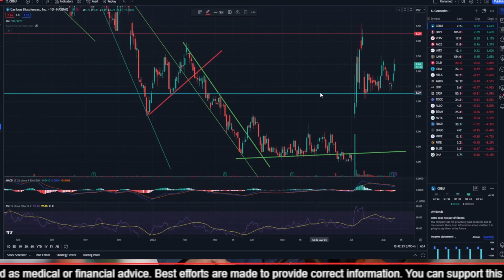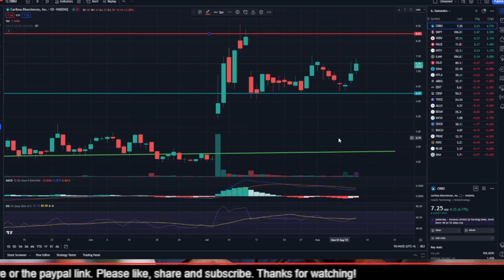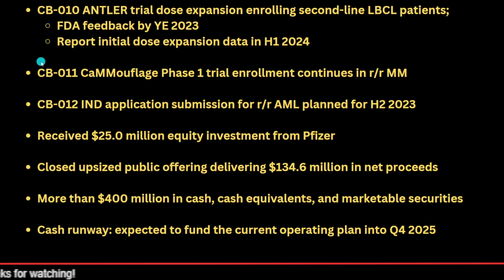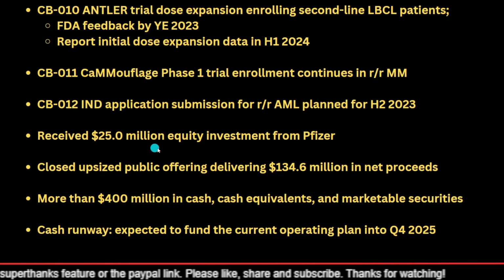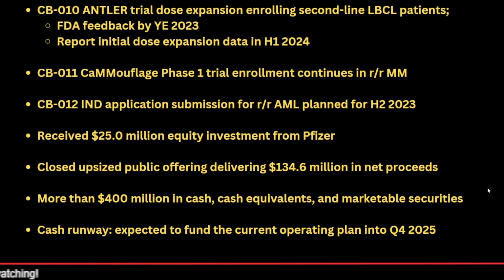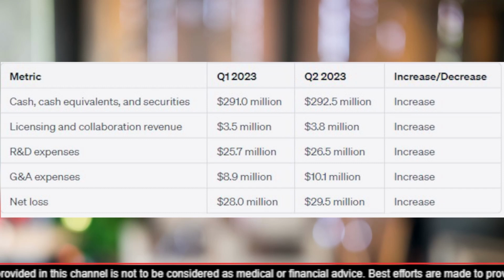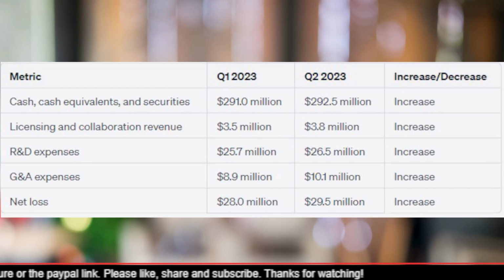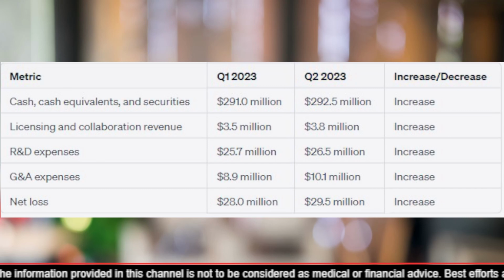Caribou Biosciences (CRBU): Q2 2023 earnings. Predictable and steady. Blue-chip in the making.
This is my review of the Q2 2023 earnings report from Caribou bio (CRBU) and I think they are doing a splendid job. Armed with sufficient cash and great alliances, they are building IP as well as therapies. A Blue-chip in the making.

Please check out the membership offering and join me in the exciting new chapter for ShareTreck, Thanks for your support so far and looking forward to much more. Use the link below to join or click on the Join button on the bottom left of your screen.